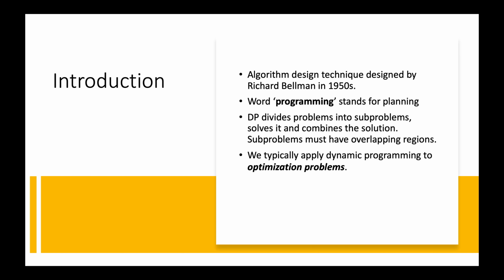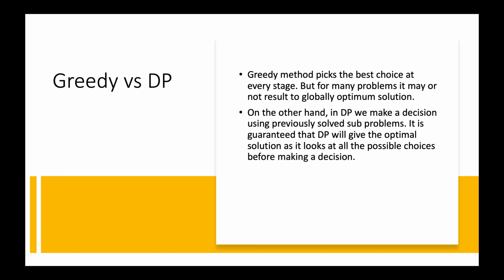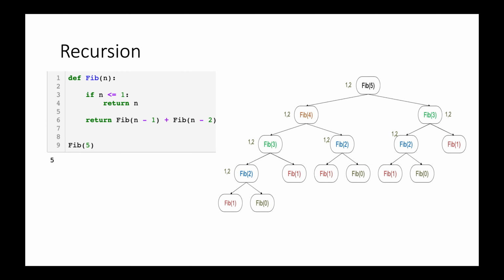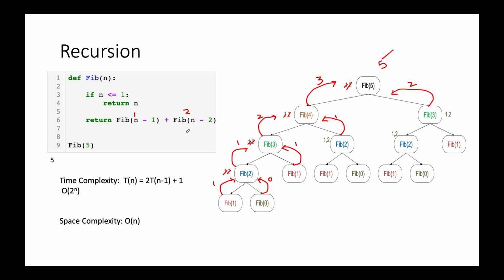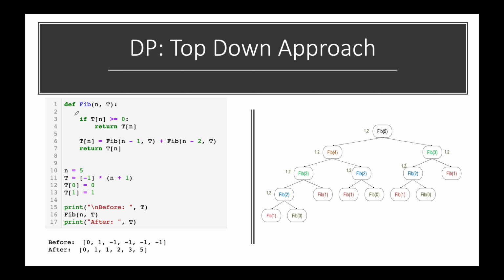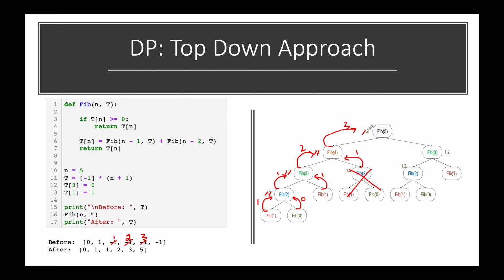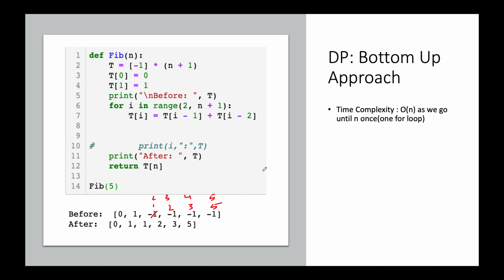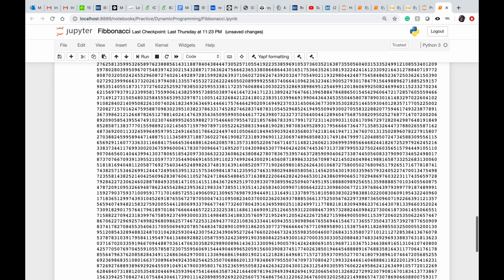Introduction to Dynamic Programming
This is an introductory video to Dynamic Programming. I have explained it using the Fibonacci Series.